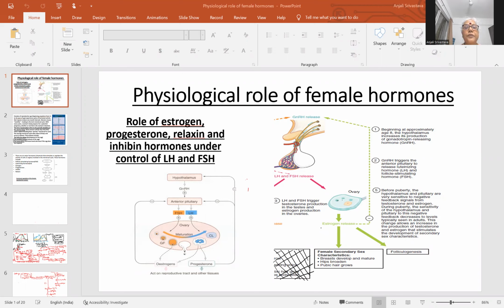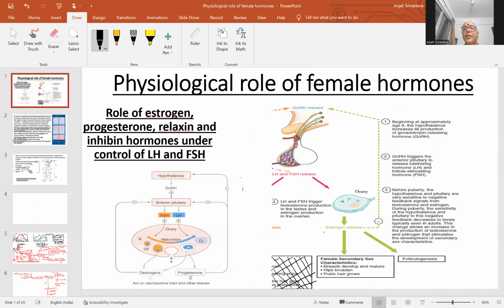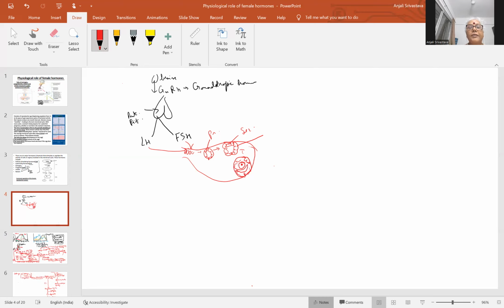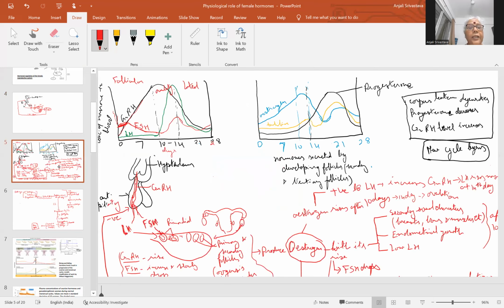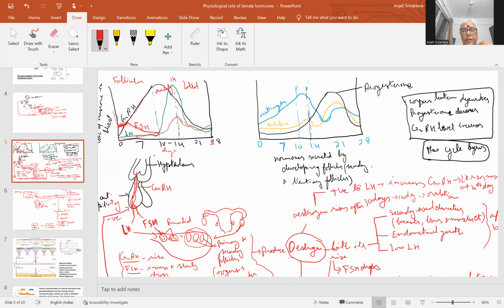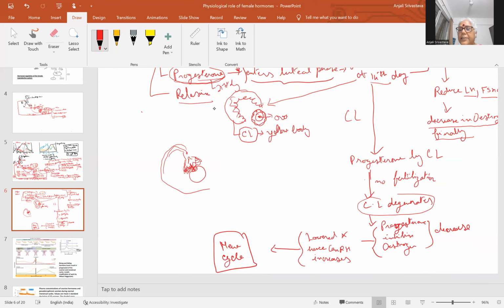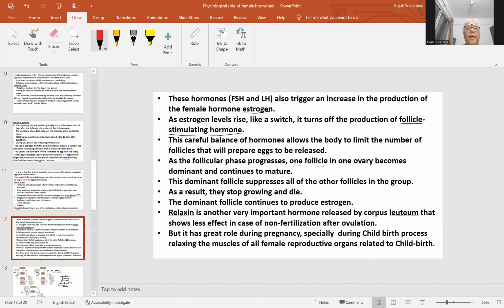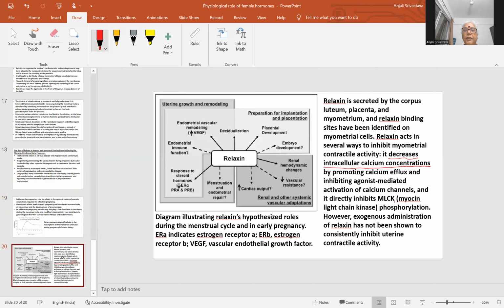Physiological role of female reproductive hormones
In this video we are discussing the endocrinal or hormonal regulation of female reproductive system, basically the female reproductive cycle or menstrual  cycle and/or pregnancy related control. Female reproductive basic hormones are LH and FSH (as in males), secreted by anterior pituitary under regulation of GnRH produced by Hypothalamus of brain. These then stimulate ovarian follicles to produce Oestrogen which in turn brings ovulation, controls development of secondary sexual characters and then secretion of other female reproductive hormones like Progesterone, inhibin, relaxin etc that regulate menstruation cycle and/ or pregnancy(in case of fertilization).Additional control here again is provided by Adrenal cortex hormone as well, as in case of male reproductive hormonal regulation.
In case of pregnancy a no of other hormones are also released by ovary as well as Placenta which control pregnancy related actions like lactation, birth control, child birth etc.
On Tuesday we will have one proper class through Zoom to discuss " practical approach for PhD after MSc. If interested, write in chat box your ph. no. So that I can send you the link. If no of subscribers increases , probably 2k, then only I can share the link on you tube perhaps.
My students who are on WhatsApp gr can join me .